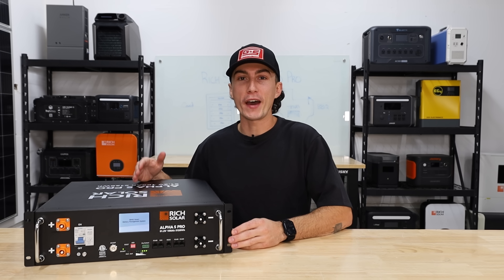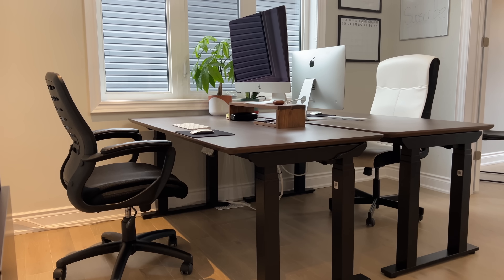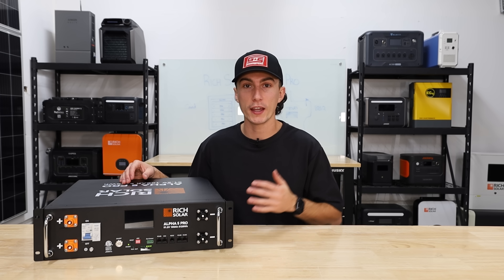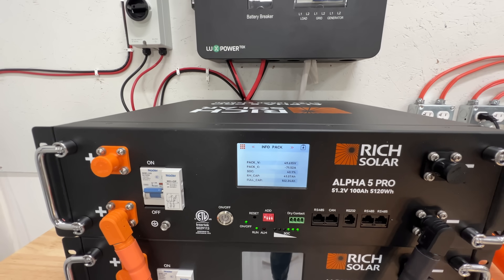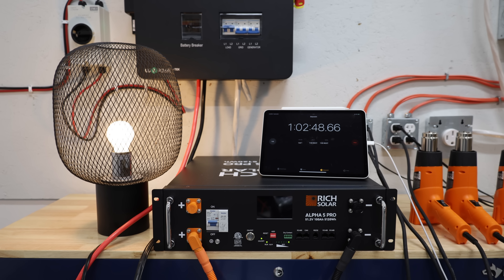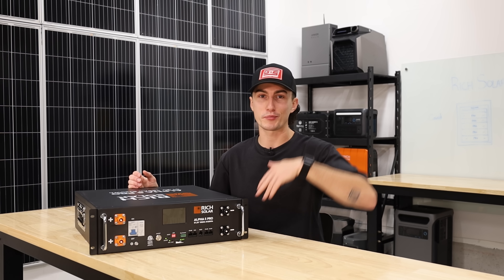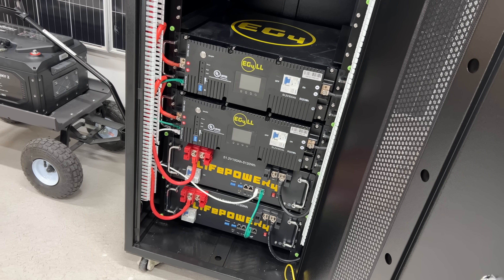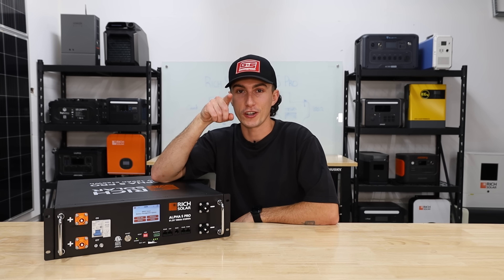Finally Something BETTER Than EG4? - Rich Solar Alpha 5 Pro Server Rack Battery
0:00 - Intro
0:52 - Flexispot E7plus Standing Desk (Sponsor)
1:58 - Spec Teardown
2:58 - Testing
5:23 - What We Don't Like
6:26 - What We Like
7:37 - Should You Buy It?

In this video, we review the Rich Solar Alpha 5 Pro server rack batteries, now available for our viewers at an exclusive price of $1,079 each – an affordable alternative to the popular EG4 LL-S server rack batteries. We dive into testing these lithium solar batteries to see if they deliver the same performance and value, helping you choose the best solar battery for your energy storage needs